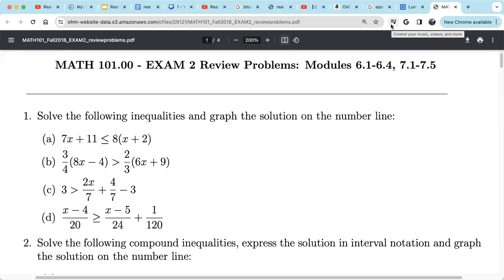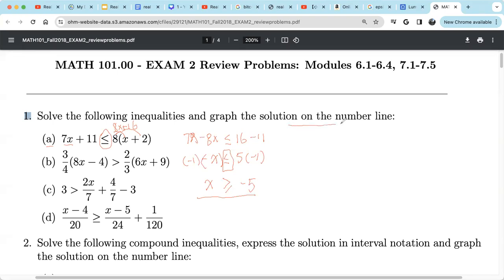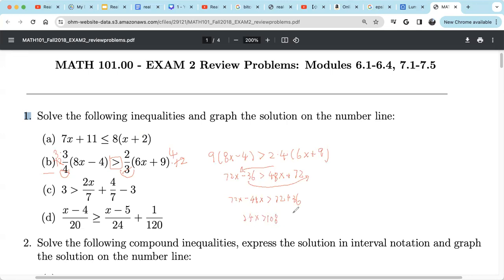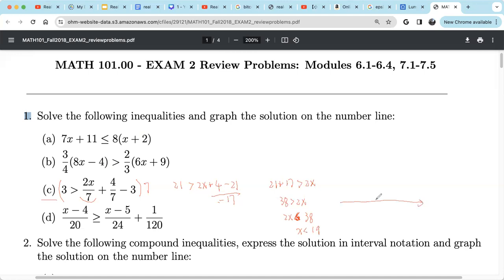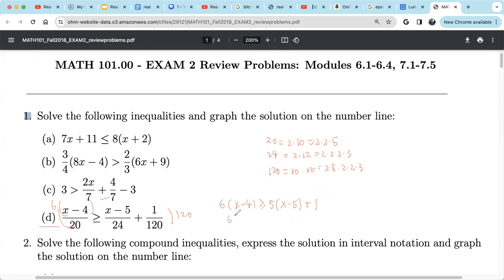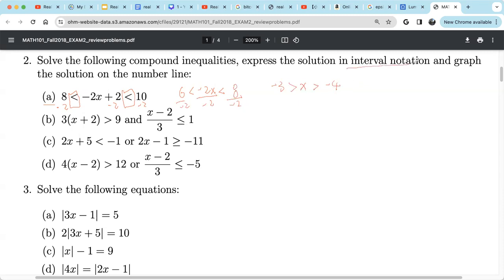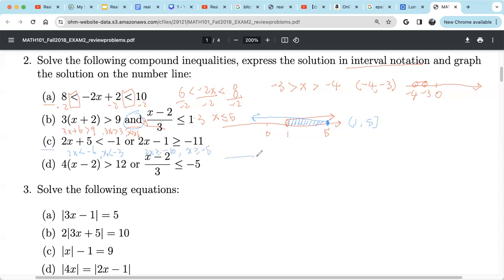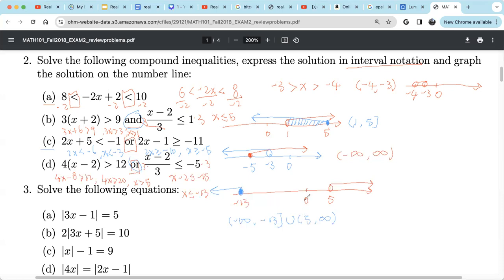Solve Inequalities#maths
Algebra Exam 2 Review Q1~2: solve inequalities and system of inequalities.